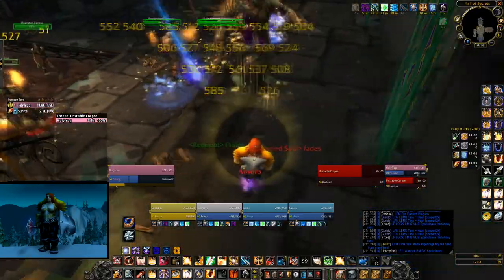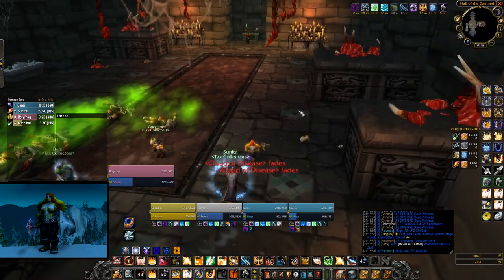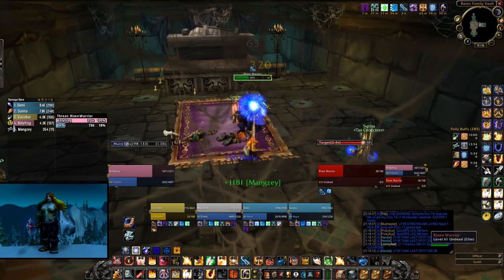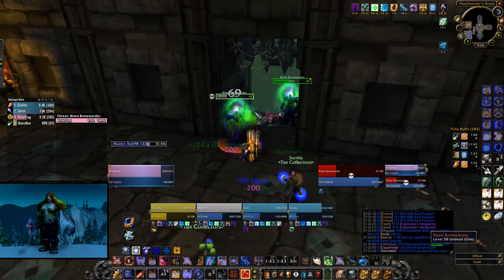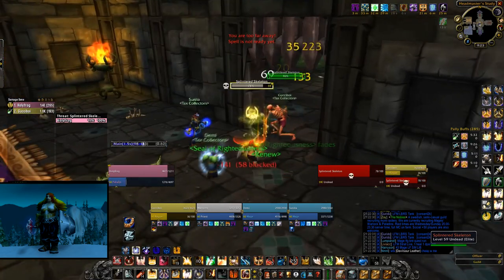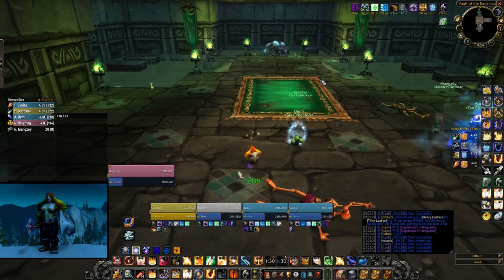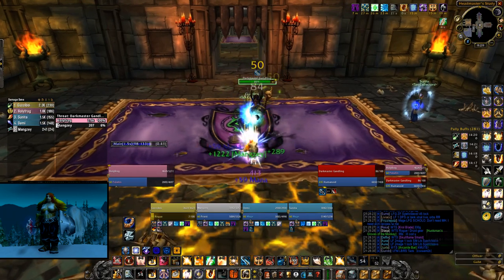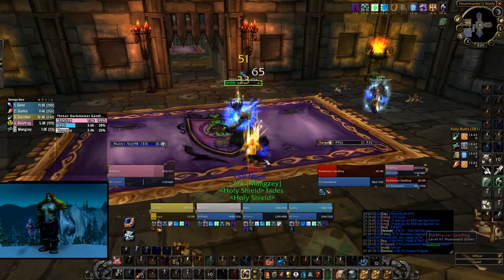Protection Paladin - Basic introduction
Made a video on the basics on Protection Paladins, including things such as managing mana, gear options, working around the lack of taunt and various other things that was on my mind.
Nothing super complicated, but I hope you guys find it useful.

Let me know if there's any topic in particular you want me to cover.